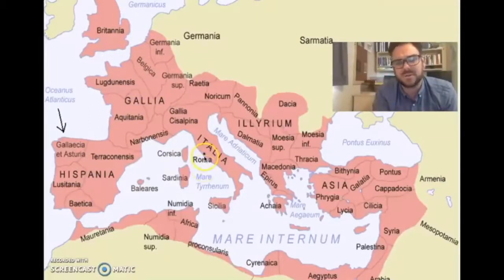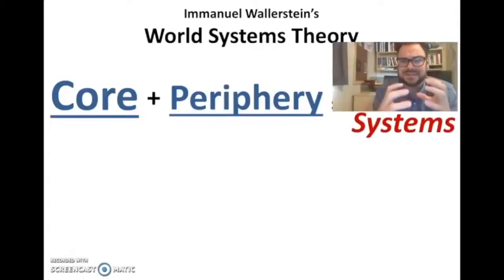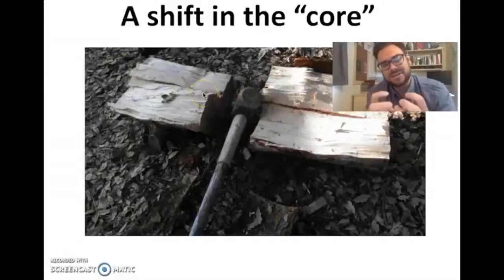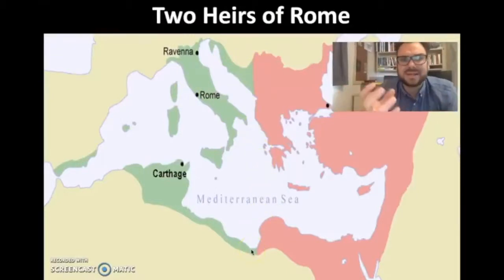HIST 2: Rome and its Heirs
An introduction to the concept: "Rome and its Heirs" looking at the rise of Byzantium and Western Europe.